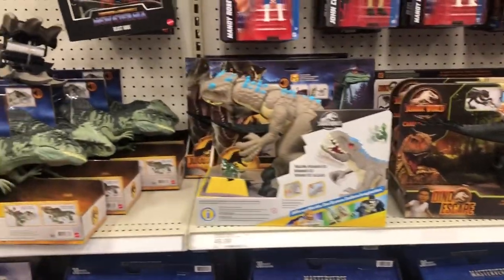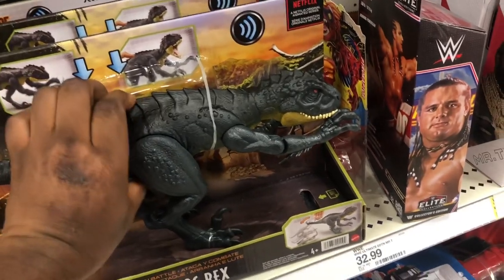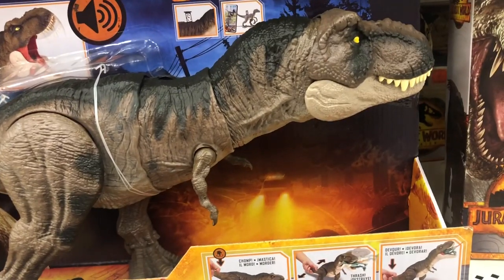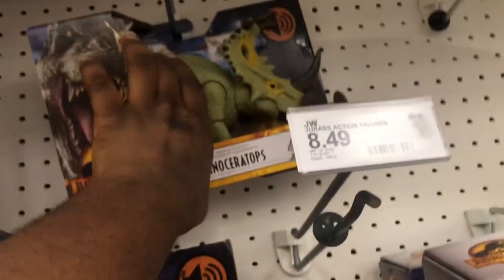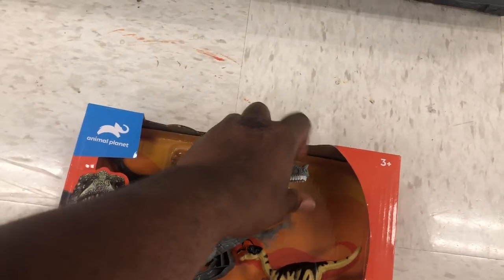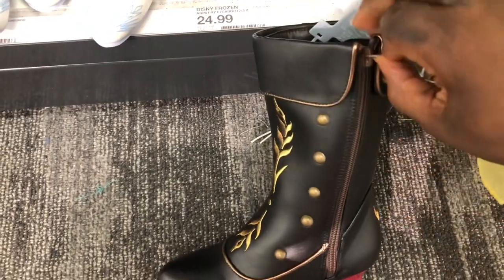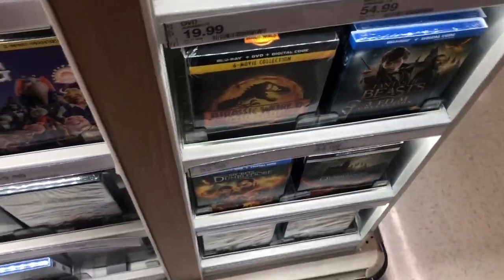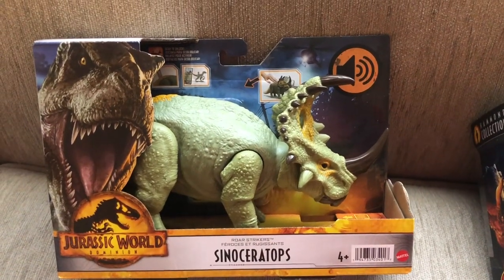LBT Electric Dino Birthday Vlog of 2022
After my birthday appeared, I decided to do shopping for Vlog and honestly, it wasn’t as good as last year’s Vlog but more of a big disappointment for me and at least I got what I got but overall, not great but at least it has good moments.